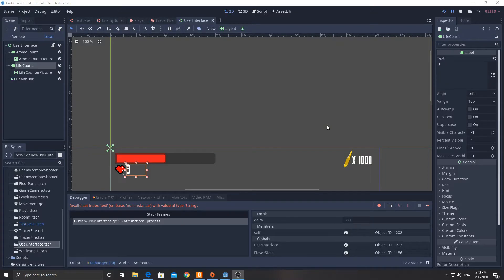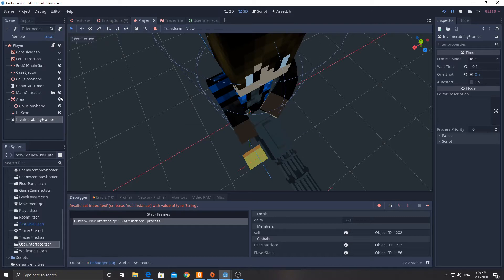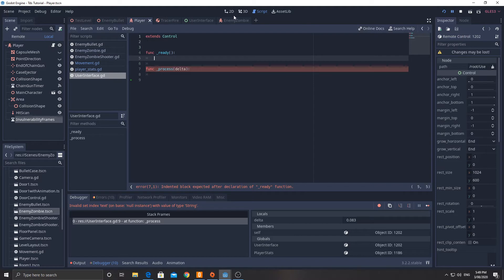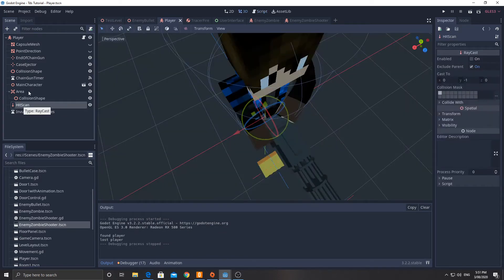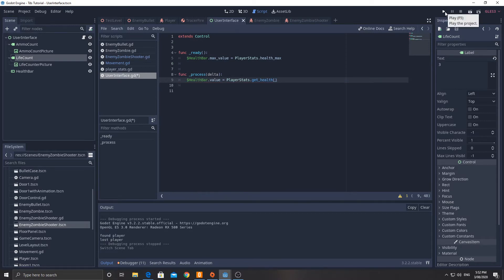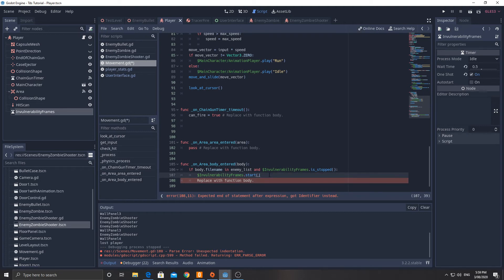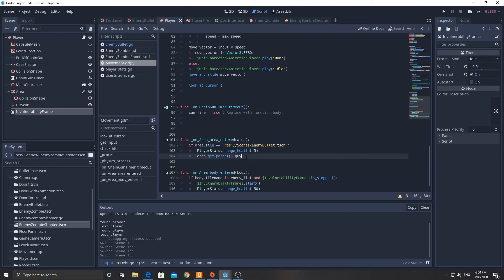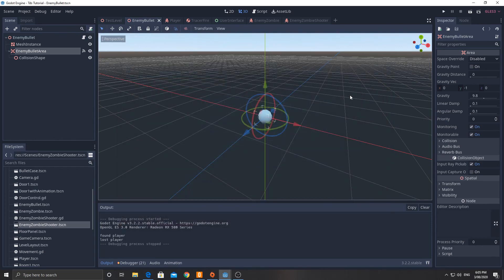GODOT Top Down Shooter #18 - User Interface Part 2 - Putting it all together